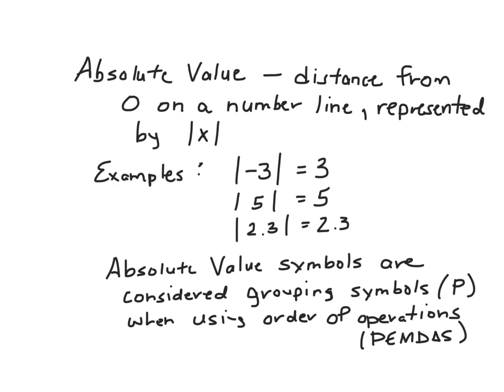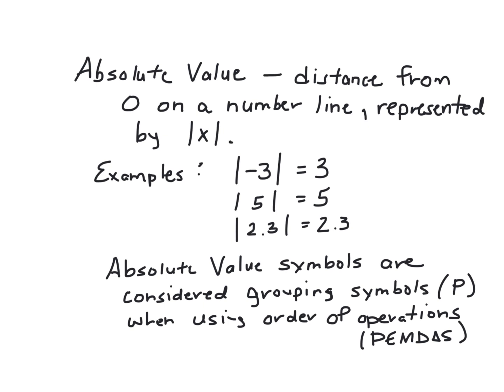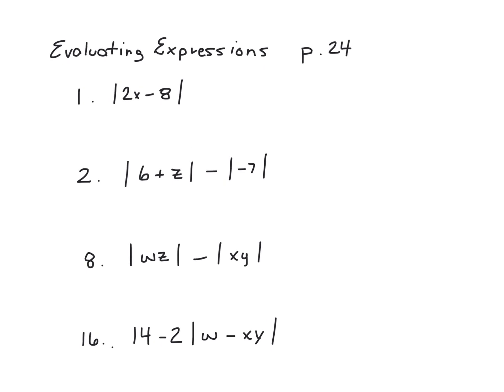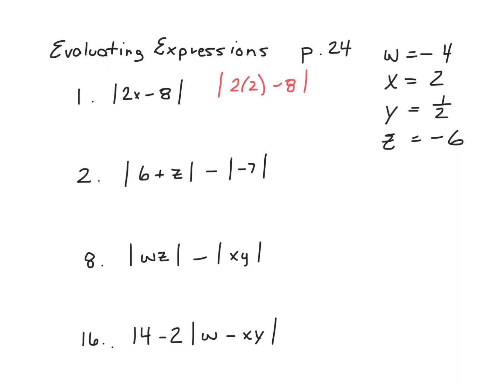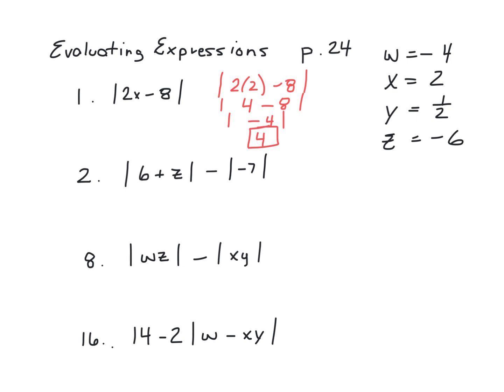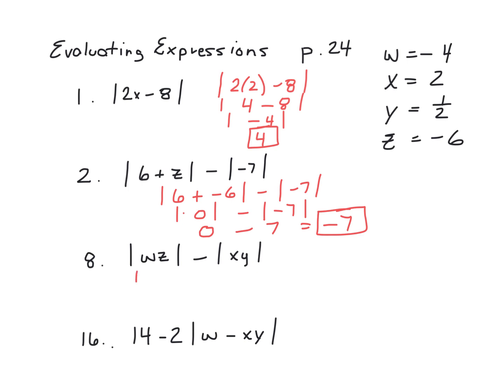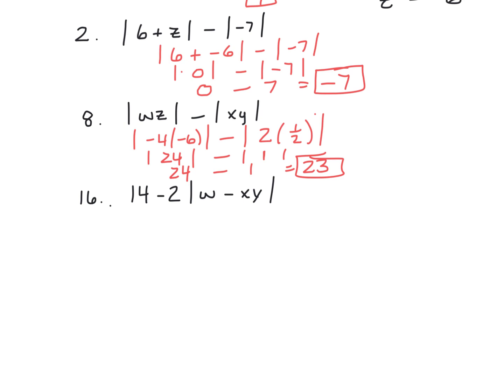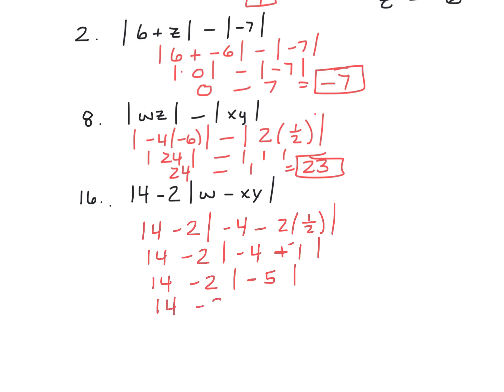Whiteboard 31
00:00 Slide 1
01:26 Slide 2